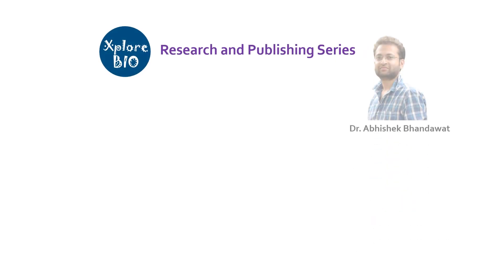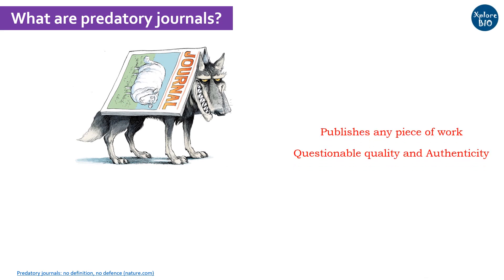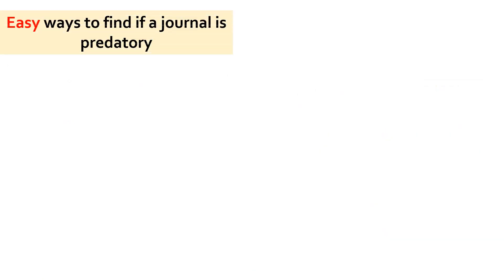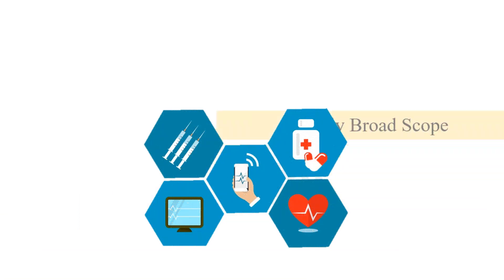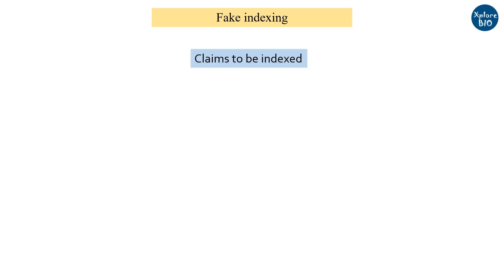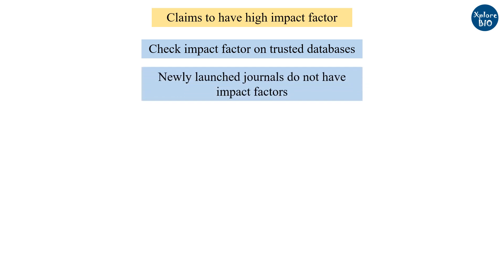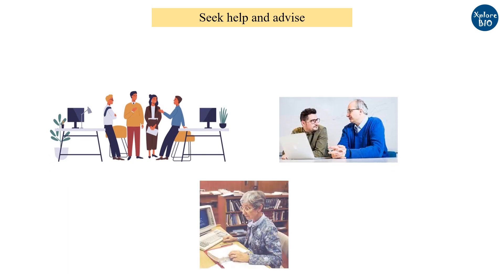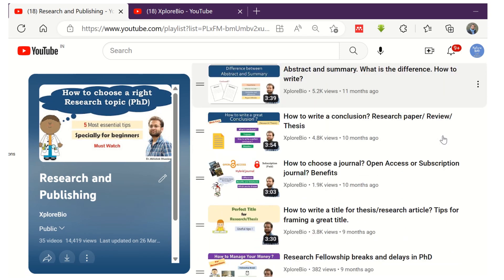How to find if a journal is Predatory? Easy ways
Selecting a right journal for publishing your research is critical. Now a days internet is flooded with loads of unauthentic predatory journals that publish almost anything in return for money without performing quality and authenticity check. Checkout this video to learn about ways to find if a journal is predatory.
How to identify a predatory journal?
Ways to find if a journal is predatory.